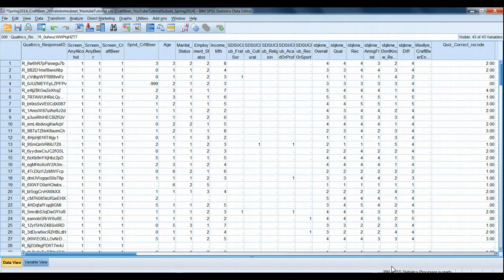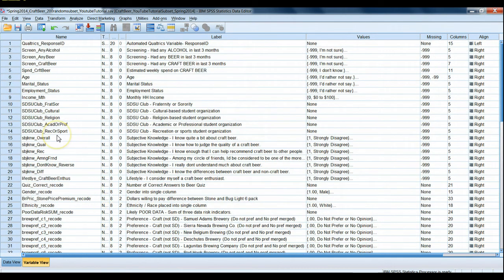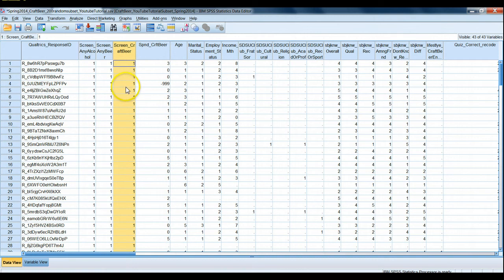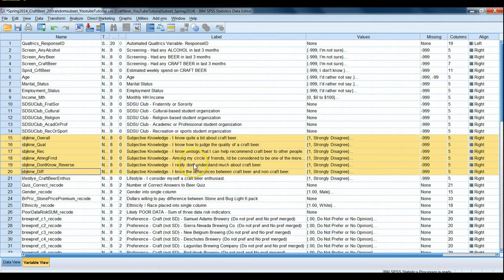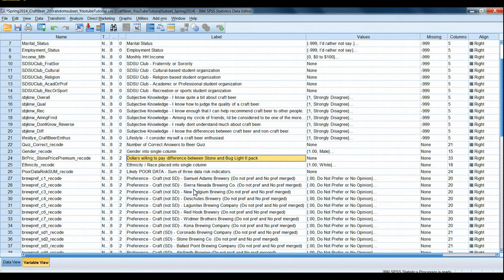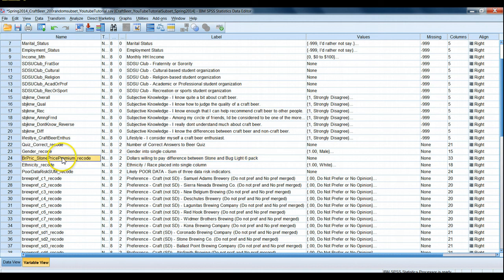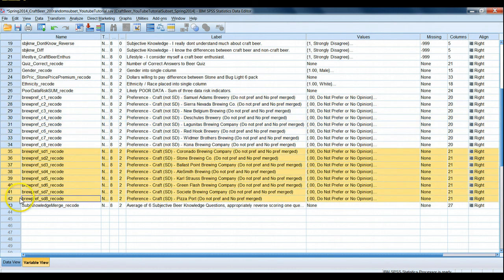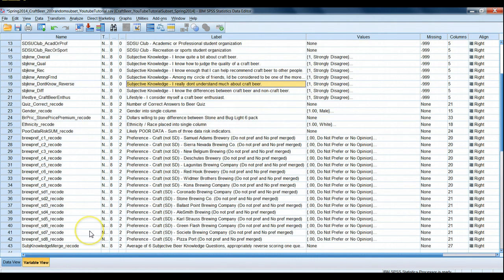Video 1 - SPSS Introduction Craft Beer Data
This is the first video introducing students to the random subset of data we're using to show SPSS techniques that will help you succeed during the SPSS project in Marketing Research (MKTG470).